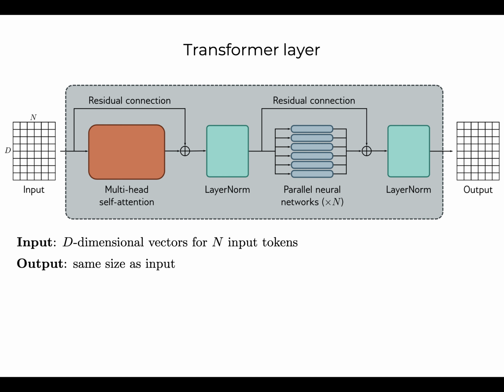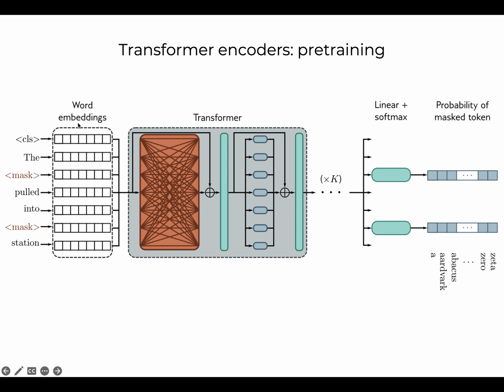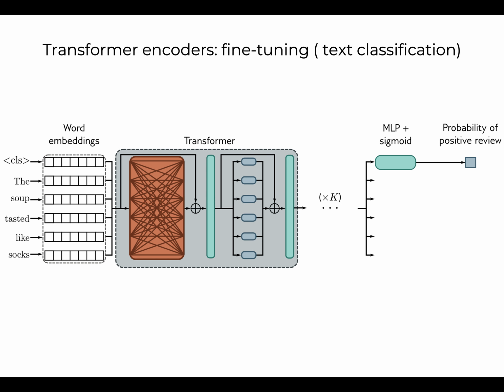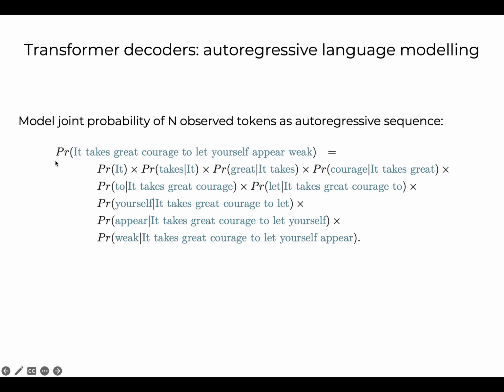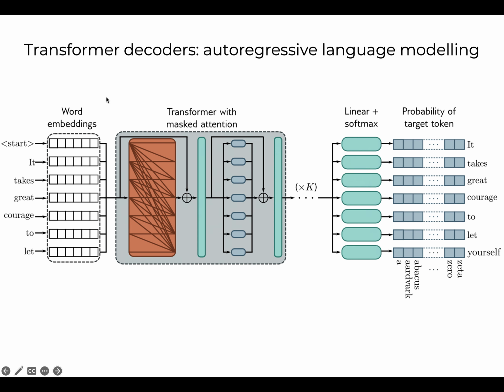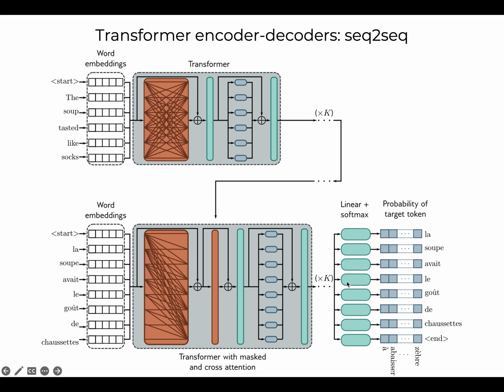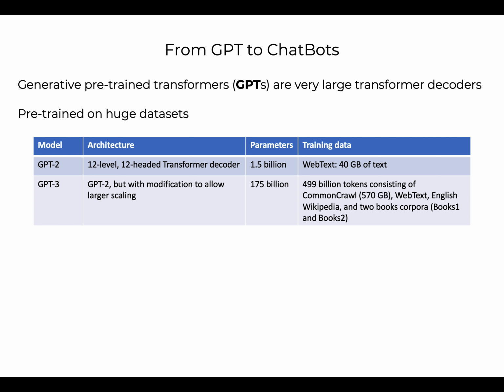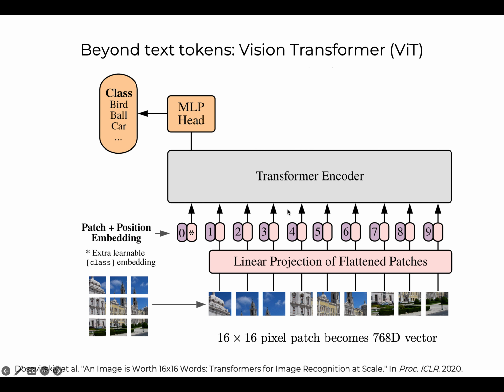Introduction to the Transformer architecture